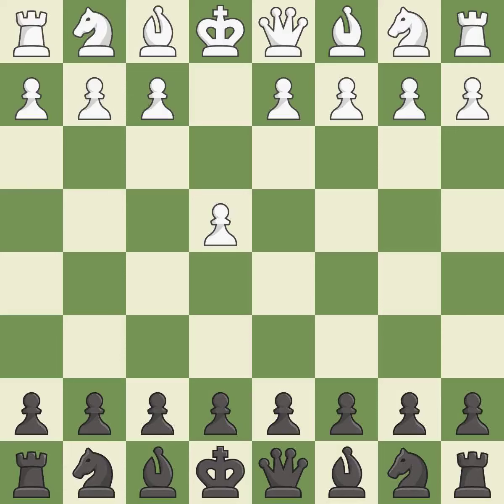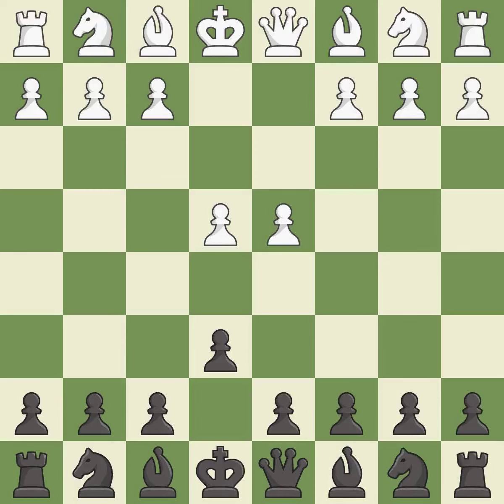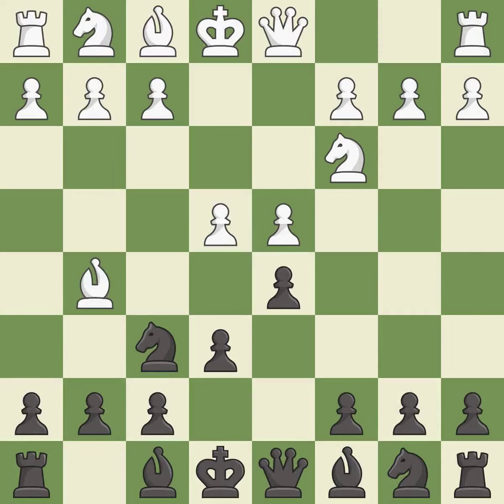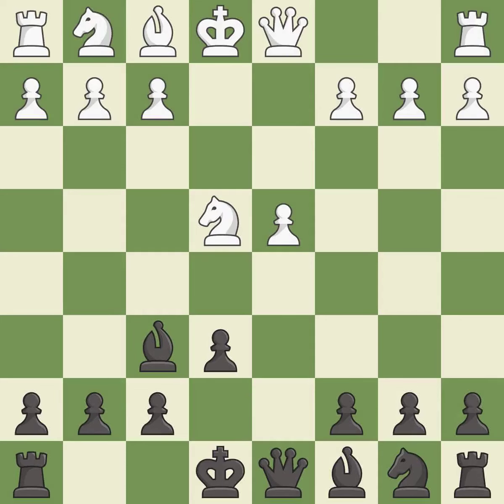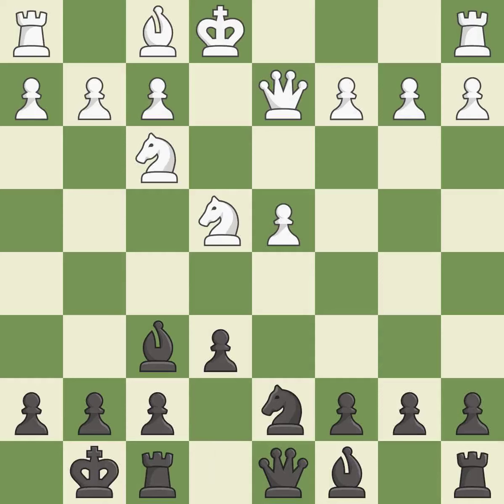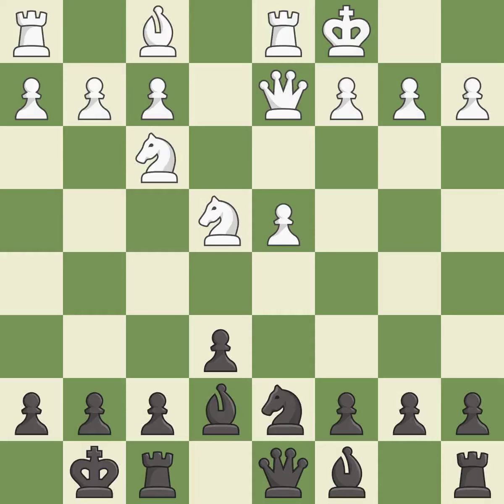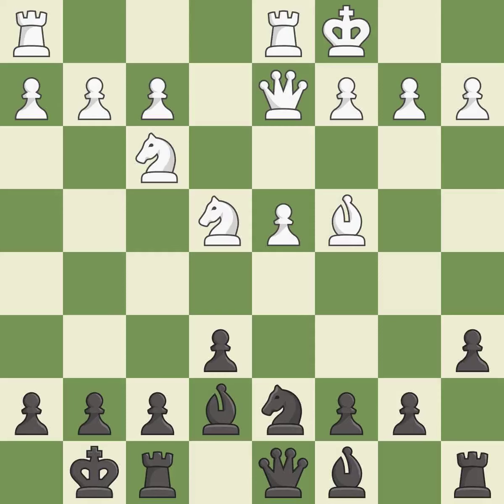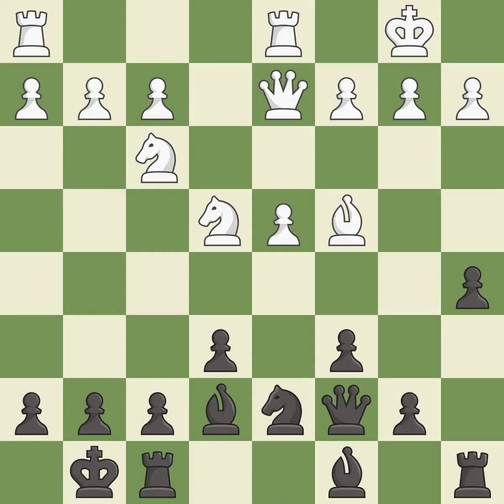French Defense: Classical Burn Variation 5.Nxe4 Be7 6.Bxf6 Bxf6 7.Nf3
Event It (cat.19) Site Wijk aan Zee (Netherlands) Date 2003 Round 13 White Anand Viswanathan (IND) Black Bareev Evgeny (RUS) Result 1/2-1/2 ECO C11 WhiteElo 2781 BlackElo 2715 Annotator I